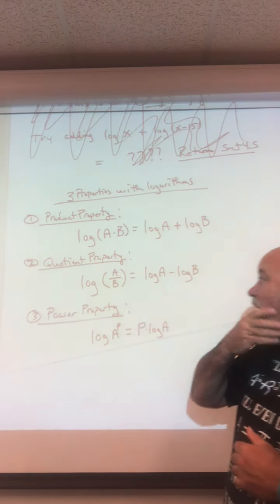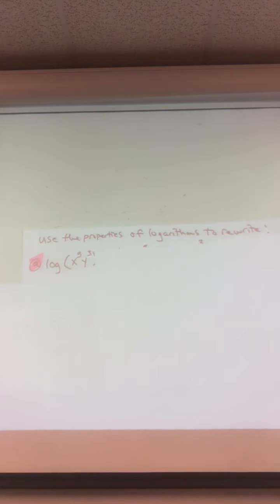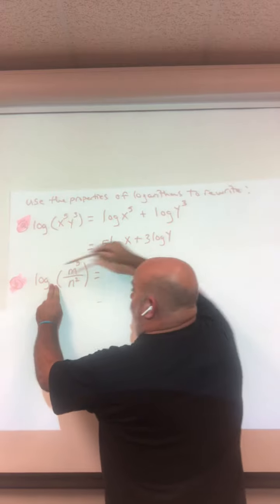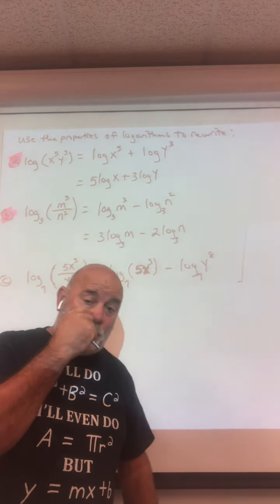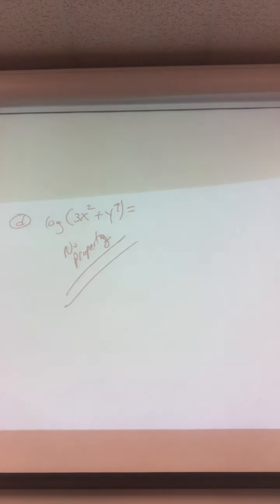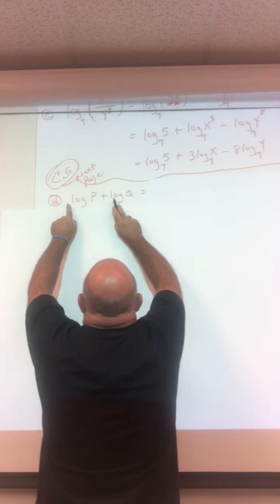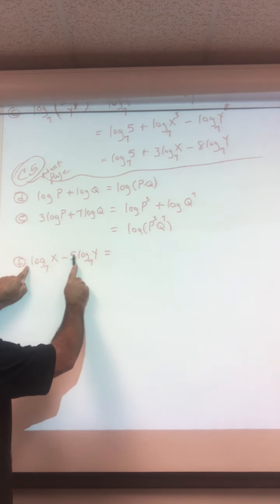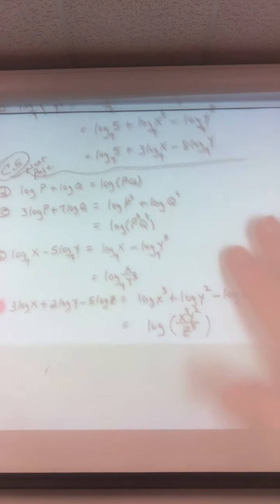Section 4.3 Part 3 Video